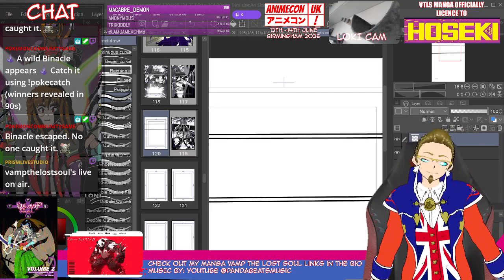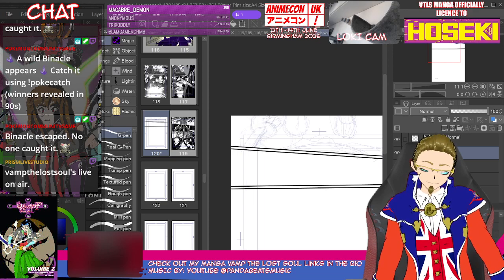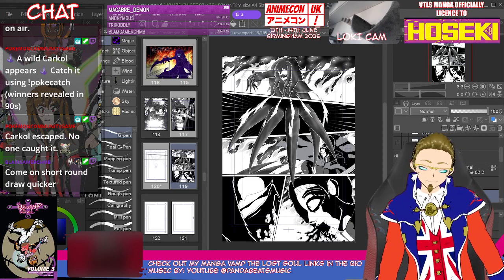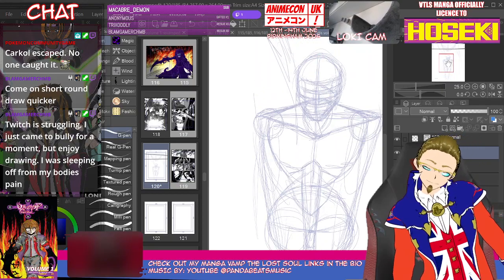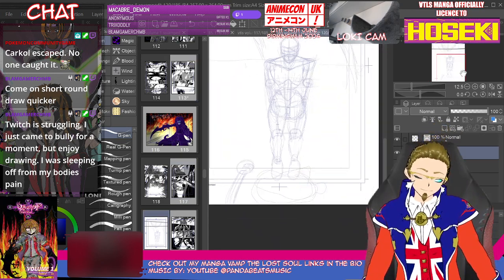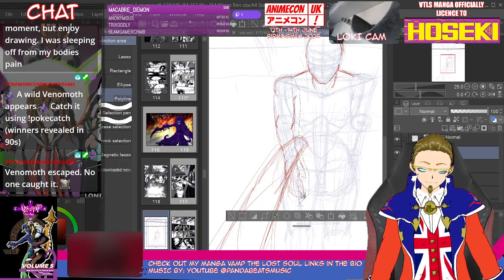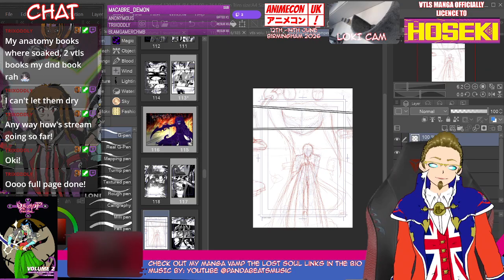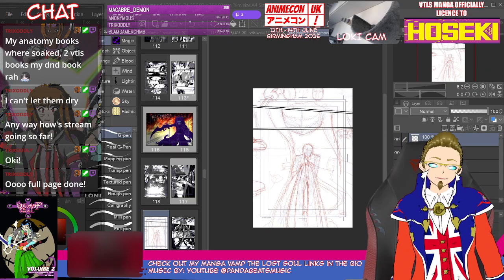Drawing some Manga Pages part 2